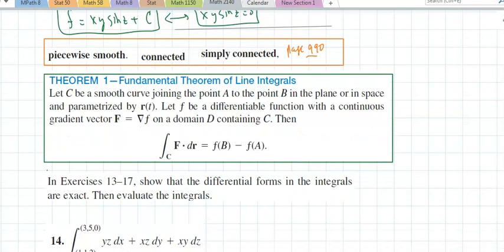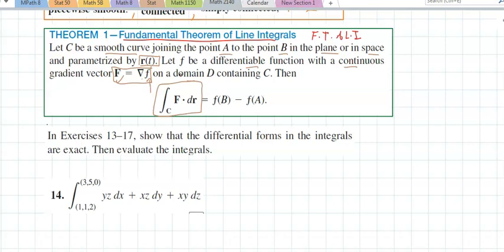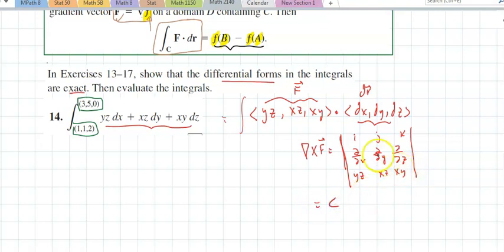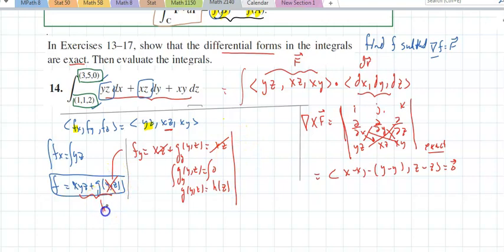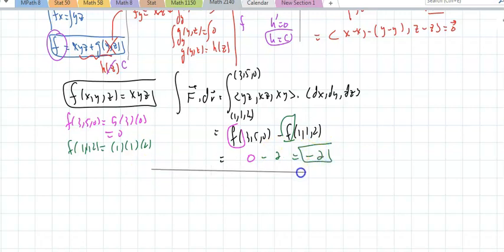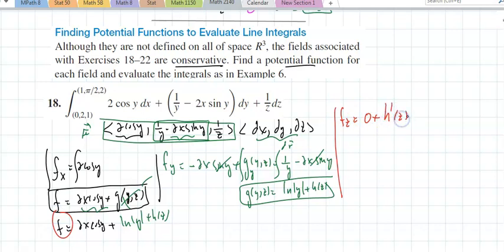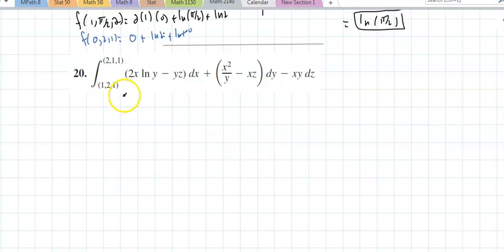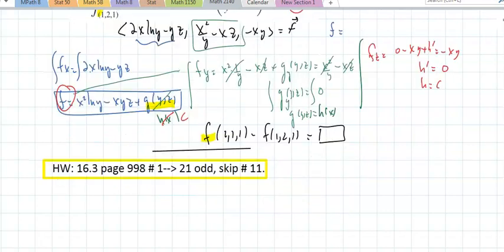Math 2140 Section 16.3(2) Path Independence, Conservative Fields and Potential Functions